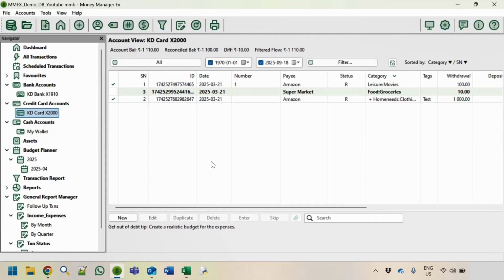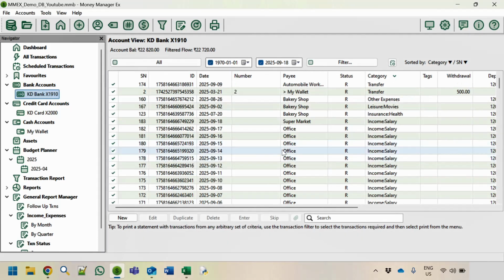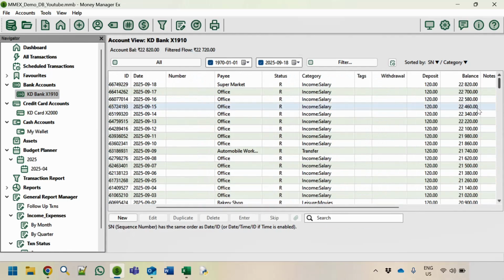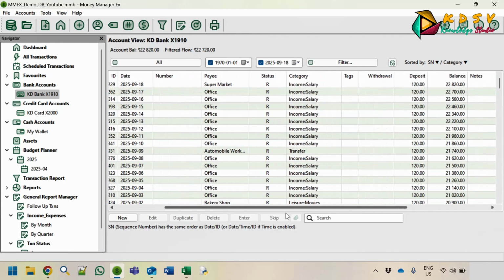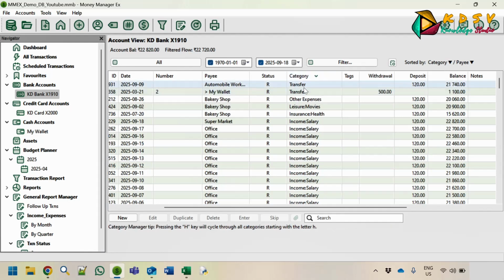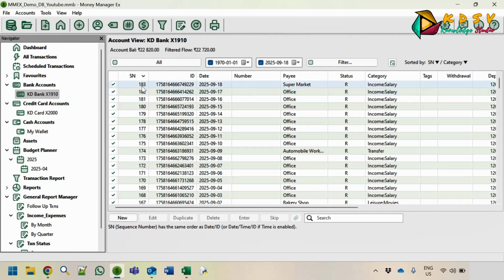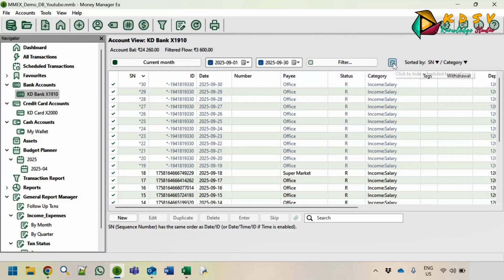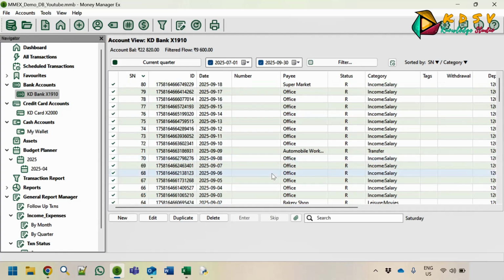MMEX Balance Guide | Beginners Must Watch!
If you’re using Money Manager EX and wondering how to clearly understand your account balance in the single-account panel window?.
Then Welcome to KDSV Knowledge Studio!... In this video, we’ll walk you through step by step so you’ll never get confused about your balance again. Learn how to quickly check and understand your finances inside MMEX with ease!

👉 Perfect for beginners and anyone new to MMEX.